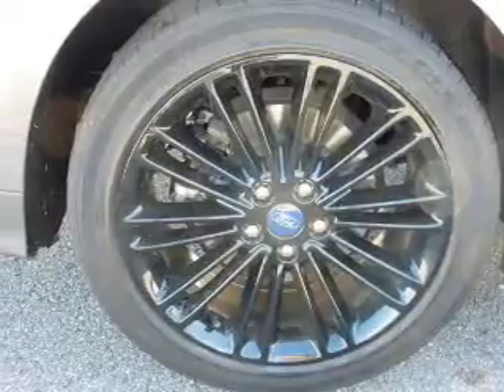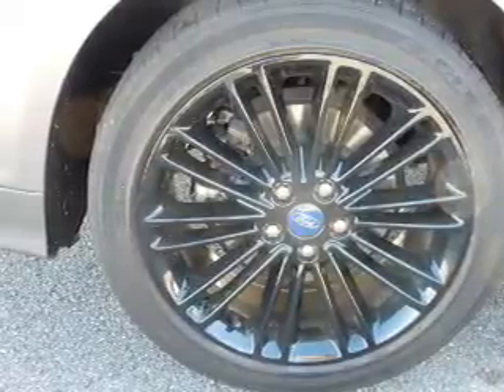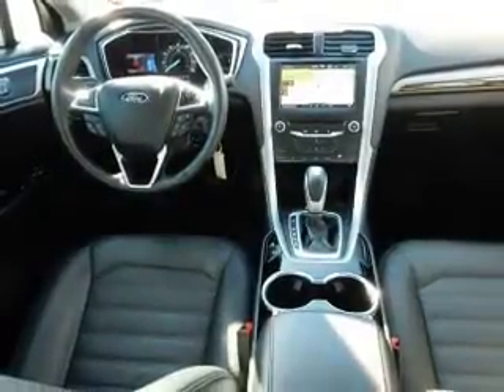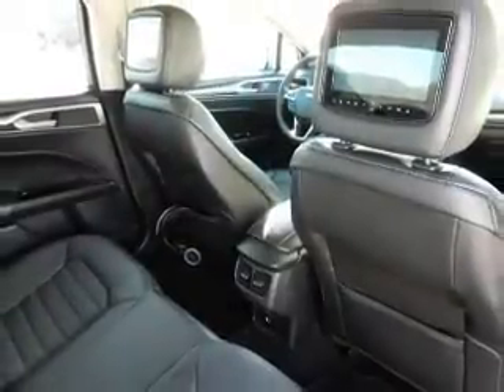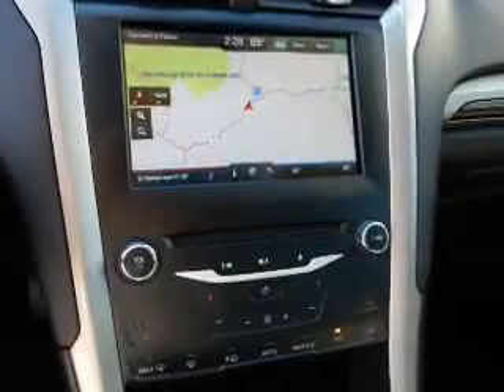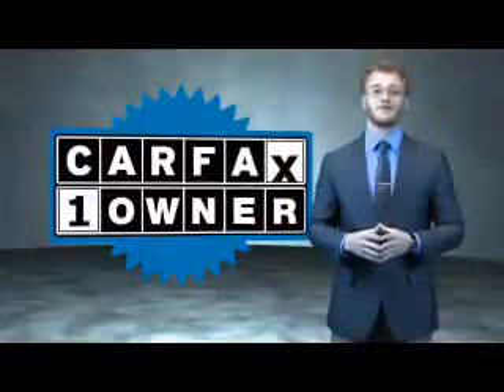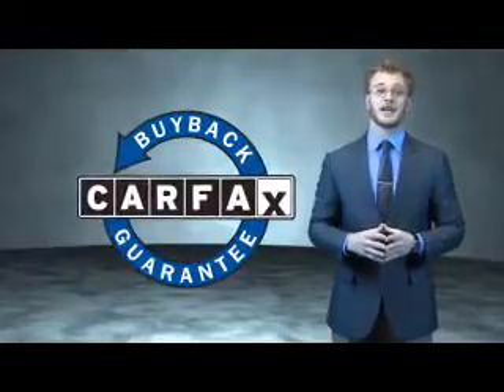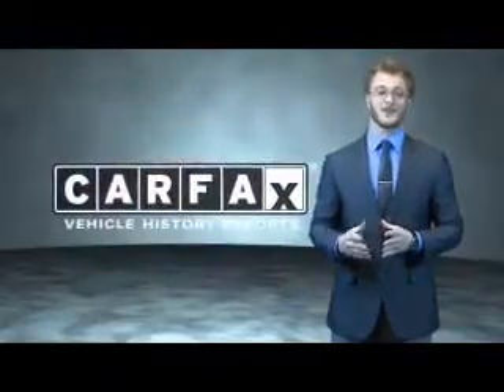2014 Ford Fusion C0N1612 - Waynesville NC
Year: 2014
Make: Ford
Model: Fusion
Trim: SE
Engine: 2.0 liter 4 Cylinder EcoBoostcylinder FWD
Transmission: 6-Speed Shiftable Automatic
Color: Gray
Mileage: 40292
Address:
VIN:3FA6P0H97ER311723